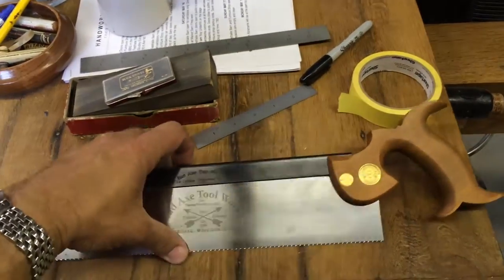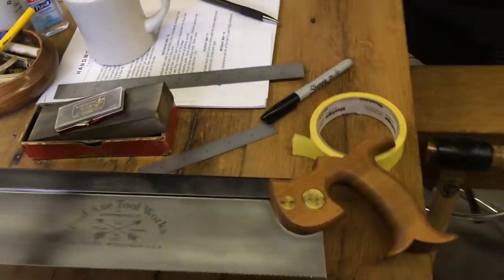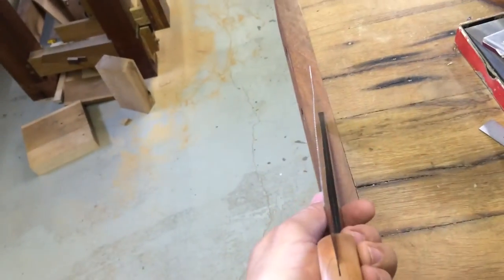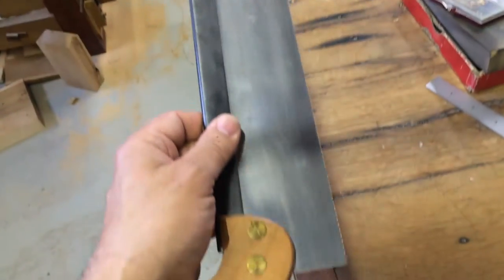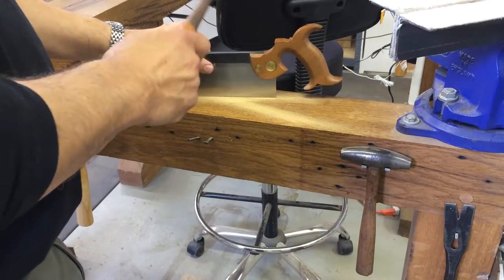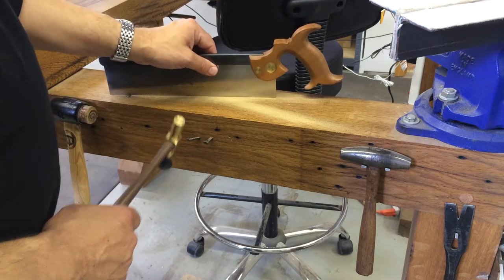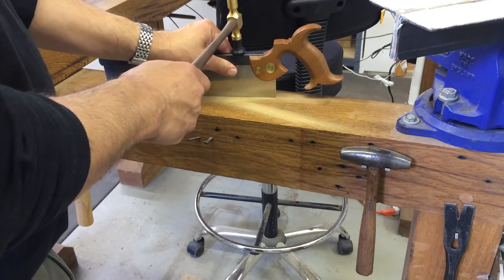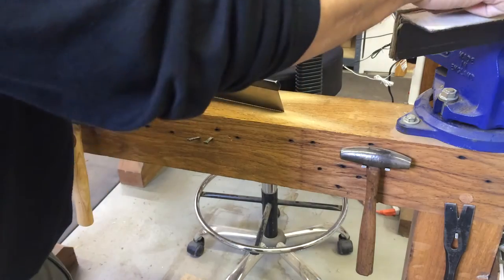Retensioning a Bad Axe Saw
This instructional video demonstrates how to retension your vintage or Bad Axe saw’s toothline at will by tapping your sawback fore and aft with a light duty hammer, such as Sterling Toolworks’ plane hammer (pulling double-duty as a sawback retensioning hammer). What we’re doing is redistributing the compression action of the traditional folded sawback where it is sprung onto the spine of the sawplate. Kids—don’t do this with a static-backed saw, where the plate is permanently glued into a slit milled along a piece of brass bar stock. This procedure only works with vintage saws, and with modern sawmakers who use the traditional folded sawback, such as Bad Axe. Neither should you ever attempt to do tap the sawback all the way down onto the spine, such that the spine’s edge comes into contact with the inside fold of the sawback—the air gap in this area is a deliberate feature, serving in principle akin to the way a ski’s binding will release in a fall to avoid injury. Likewise, the sawplate will slip inside a traditional folded sawback before kinking or tearing, when attempting to make cuts more robust than that for which the saw was designed, or through inelegant saw technique. For more information on adjusting sawbacks, go to our vintage saw restoration and maintenance